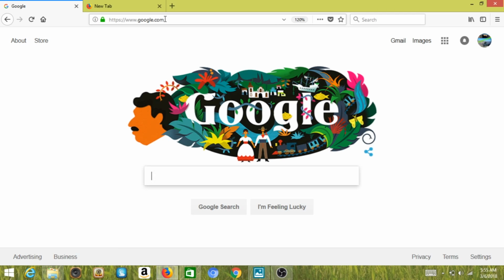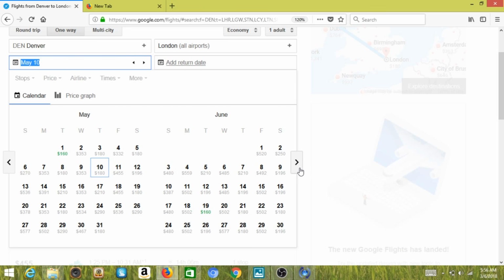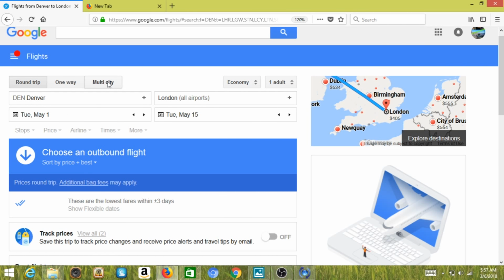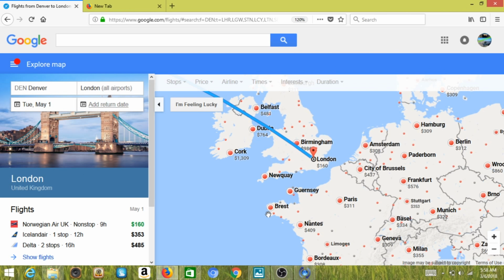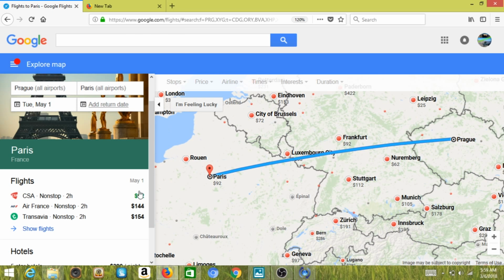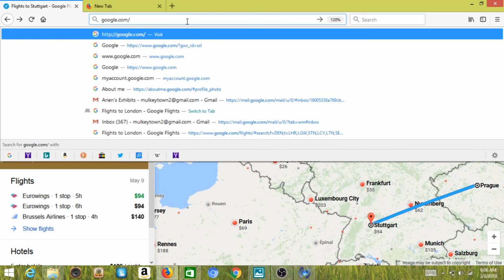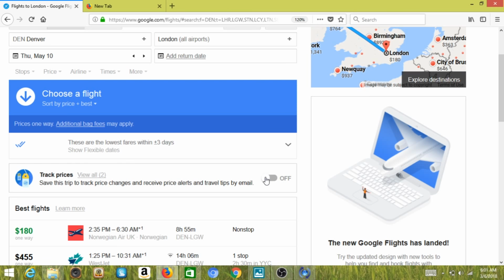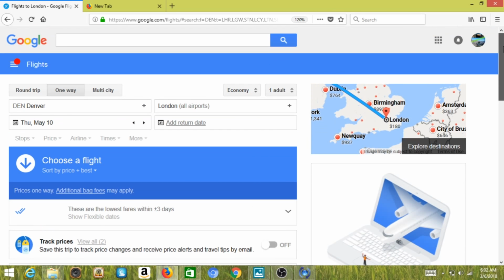🔴How to Use Google Flights to Find Cheap Flights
This video will save you hundreds of dollars and teach you how to use google flights to find cheap flights. For example we show how we found a ticket from Denver to London for $160! We show how to use flexible dates and destinations. How to use price tracking. We overview how to use the price graph to ensure you are getting the absolute best price! There is nothing easier than using this one stop shop for your flights! Enjoy!